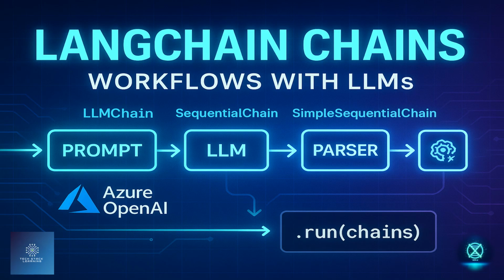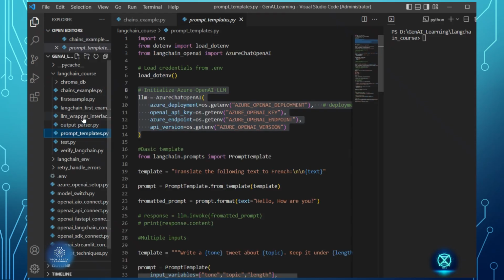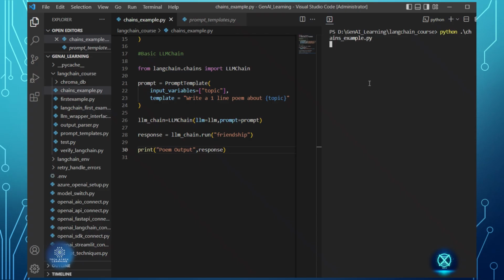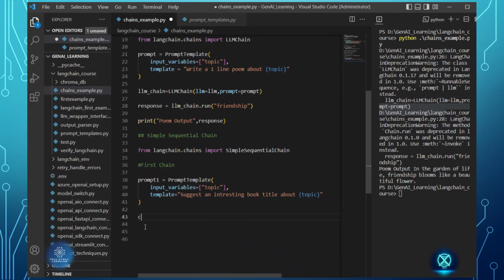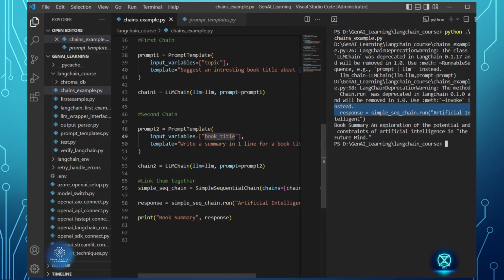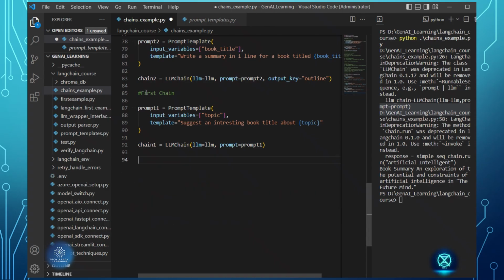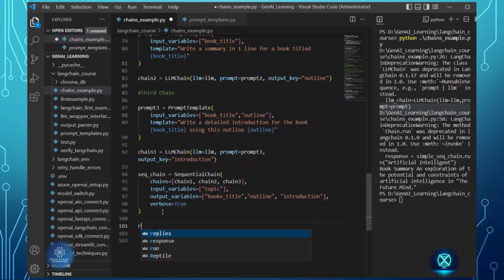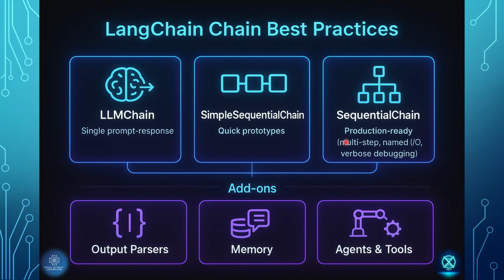Master LangChain #7 | LangChain Chains | LLMChain, SimpleSequentialChain & SequentialChain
One of the most **powerful features** in LangChain is the ability to connect prompts, LLMs, parsers, and tools into **workflows** using **Chains**. 🚀

In this step-by-step tutorial, we’ll break down everything you need to know about **LangChain Chains**, with **Azure OpenAI examples** and line-by-line explanations.

✅ What you’ll learn in this video:

* What are **Chains** in LangChain and why they matter
* **LLMChain** → the basic building block (prompt + LLM)
* **SimpleSequentialChain** → chaining multiple steps linearly
* **SequentialChain** → advanced chaining with multiple inputs/outputs
* How to implement Chains with **Azure OpenAI**
* Best practices for debugging, modularity, and production workflows

By the end of this video, you’ll be able to:

* Build multi-step pipelines with LangChain
* Reuse prompts and outputs effectively
* Combine Chains with parsers, memory, and even agents

👉 Perfect for **AI developers, ML engineers, and anyone building production-ready AI apps** with LangChain.